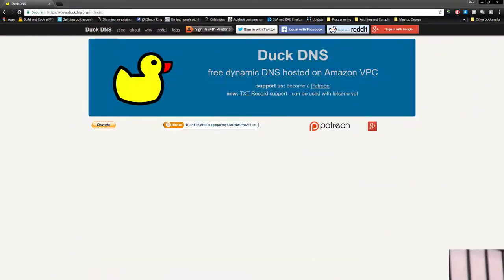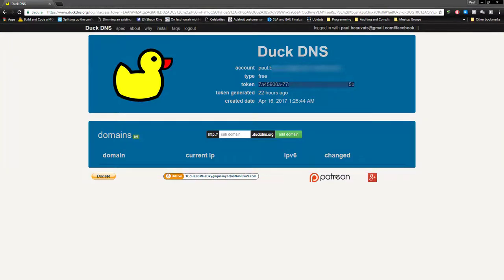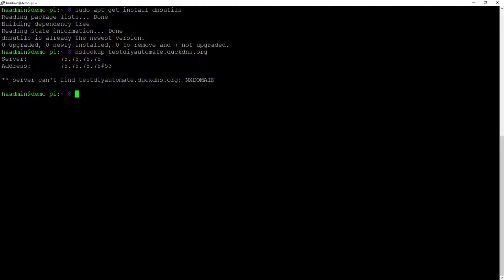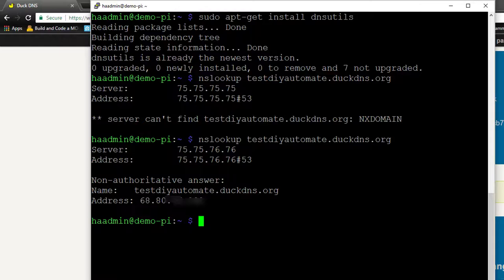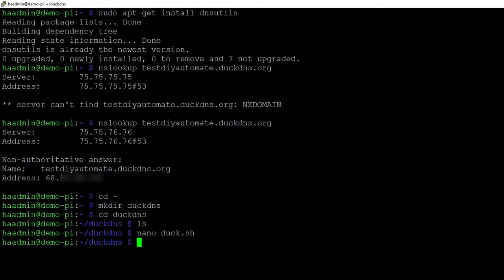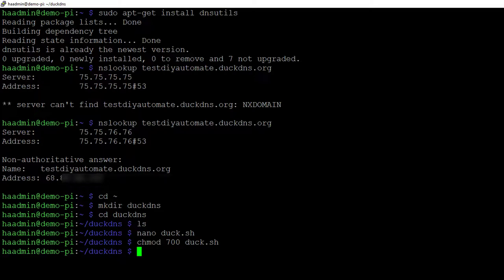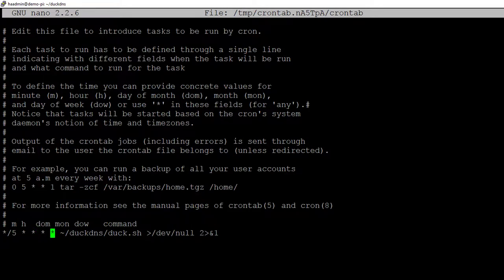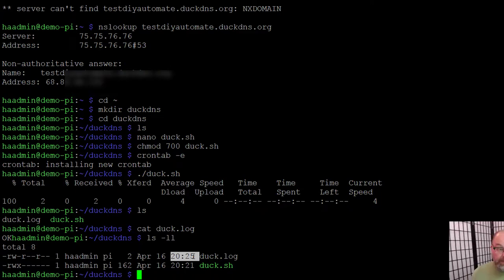Dynamic DNS for Home Automation Hobbyists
Dynamic DNS allows you to convert your dynamic internet address (givin to you by your internet provider) into something that seems static. This video will walk you though a process to set this up.

Security in this type of setup is very important.  Please see the sister

Install DNS Utilities:
sudo apt-get install dnsutils

Script File Text (change token and DNS name):
echo url=" | curl -k -o ~/duckdns/duck.log -K

Crontab Text:
*/5 * * * * ~/duckdns/duck.sh [greater than sign here, YouTube does not allow in descriptioins]/dev/null 2 [greater than sign here, YouTube does not allow in descriptioins]&1

See blog post for accurate syntax.

Also all feedback, questions, comments, and concerns are welcome in the comments section below.